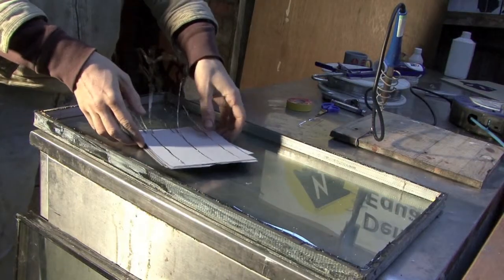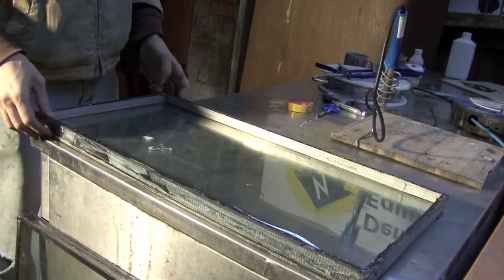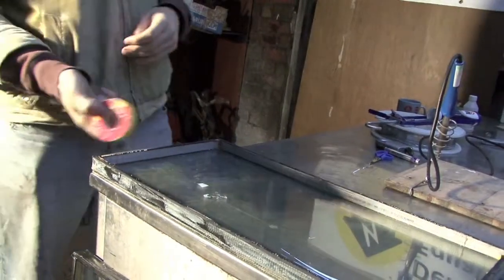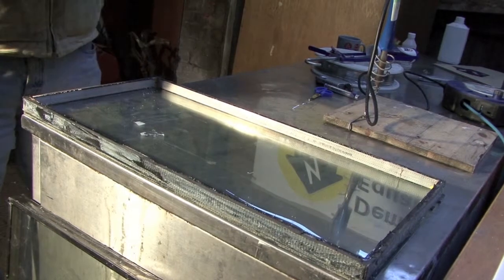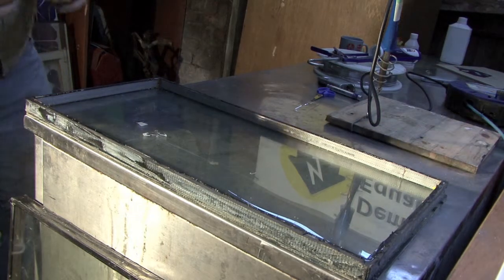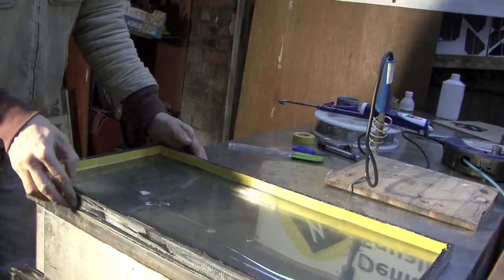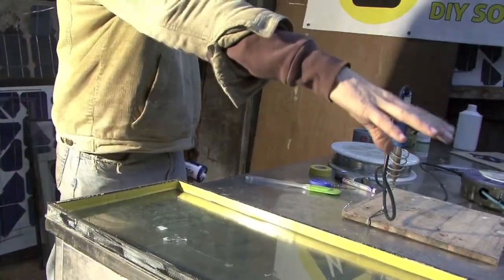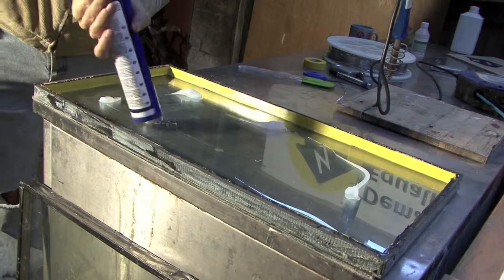Step 6.1: Preparing the inside pane